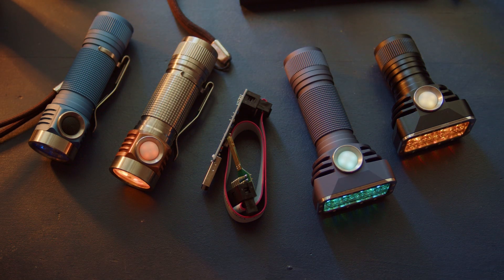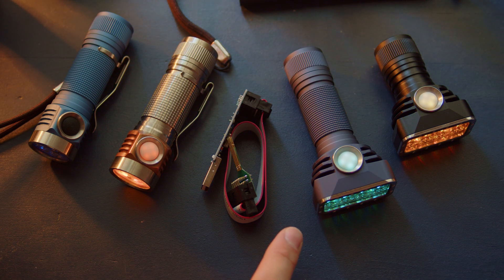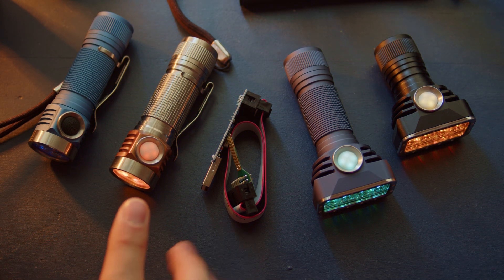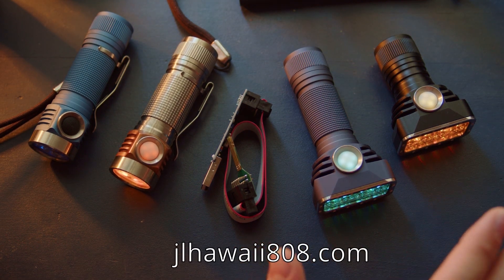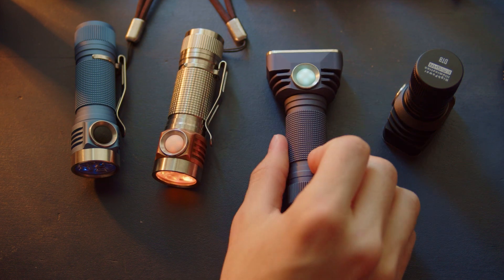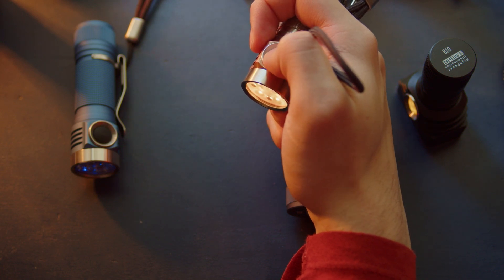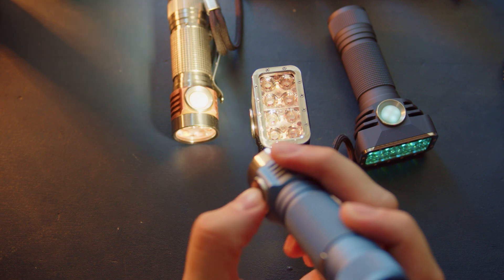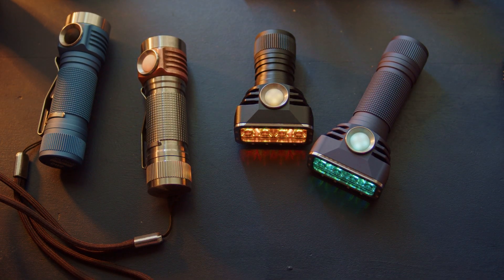Big Hanklight Anduril 2 Updates! [Ultralow Functionality]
ToyKeeper has released some really cool new Anduril 2 updates, which greatly improve the functionality of Hanklights (Emisars/Noctigons) which are using the linear constant current driver. This applies to the Noctigon KR4 and KR1, and the Emisar D4V2 (linear) and DT8.

Just a quck and simple video for you guys today, I hope you enjoy!

If you enjoy Anduril and want to support the creator, consider joining

TIMESTAMPS:
Intro: 00:00

Linear Driver Issues: 00:14
Anduril 2 Updates: 01:37
Applicable Lights: 02:29
Required Builds (IMPORTANT!): 03:01
PFM & Ramp Precision: 04:27
Jumpstart: 06:14
Disable Moon Ramp: 07:17
Speed Config: 09:53
The End: 13:13